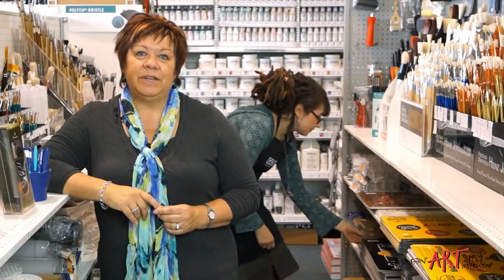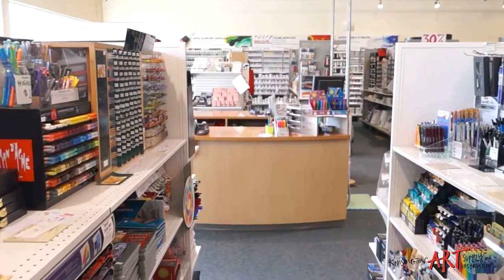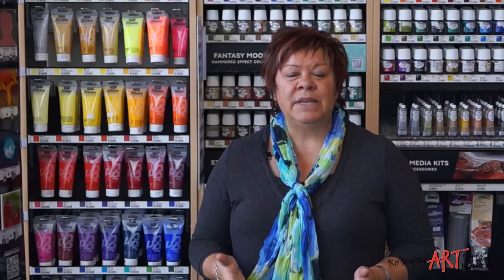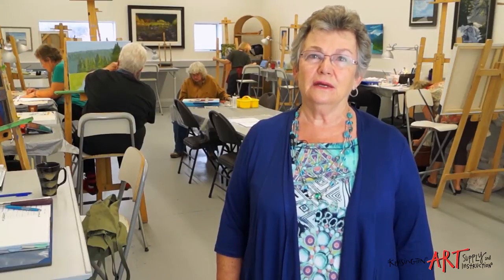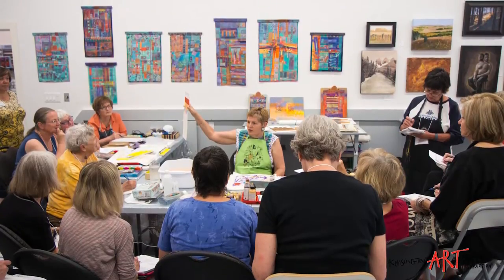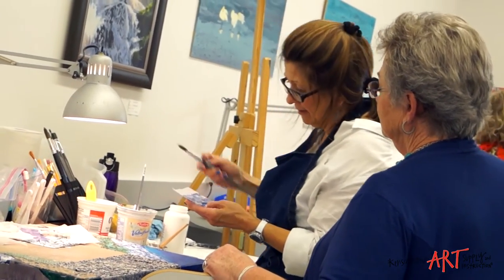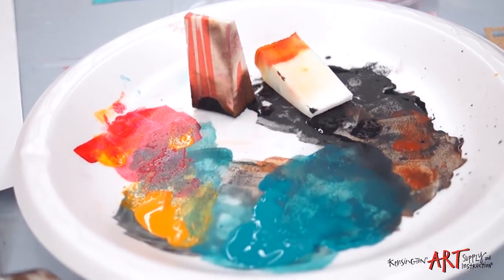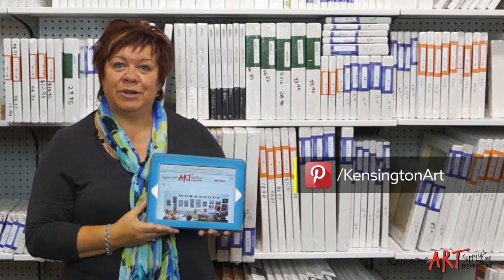Kensington Art Supply - Calgary's Largest Independently-Owned Art Supply Store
From our humble beginnings, we are now the largest independently-owned art supply store in Calgary. Our philosophy has always been to provide great customer service. It’s not hard, just treat customers the way you would want to be treated.

We now have a great selection of quality fine art supplies, fun and creative workshops and classes, lots of free customer parking with the same great customer service!